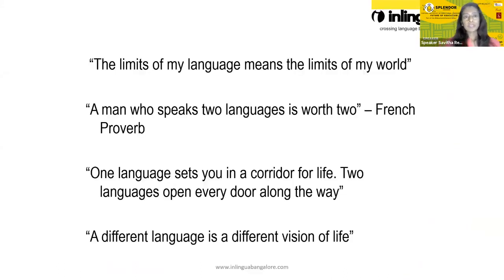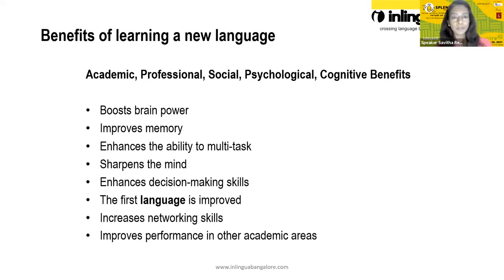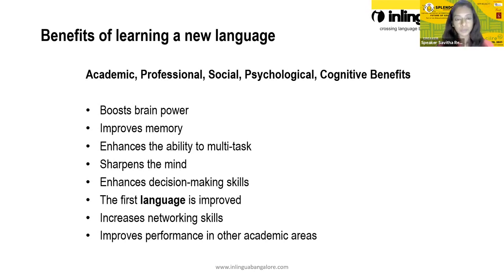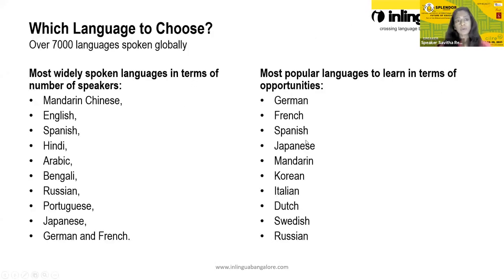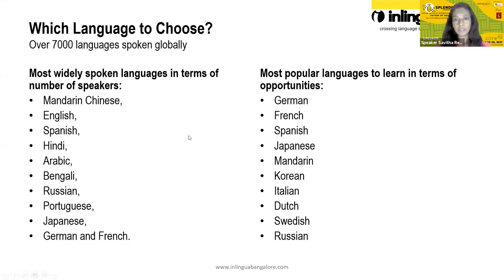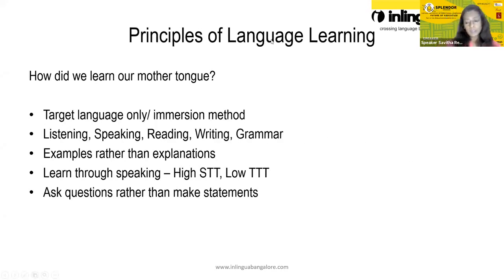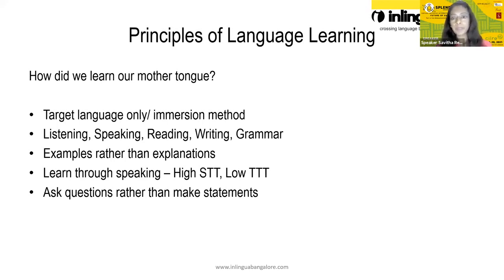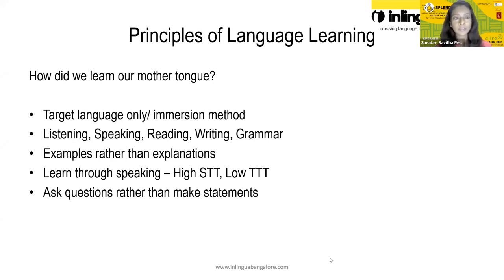Virtual inclusive international conference on the future of education Splendor 2021 12